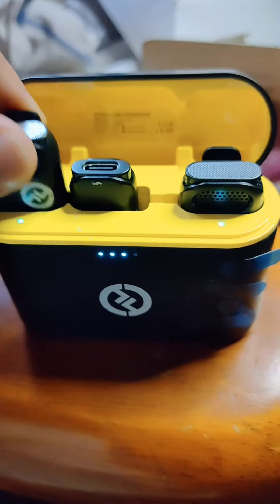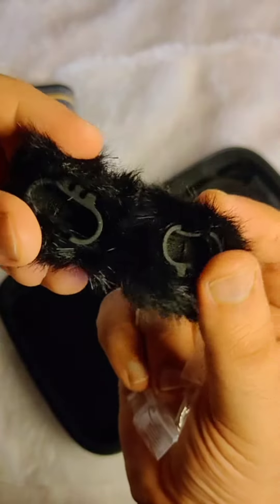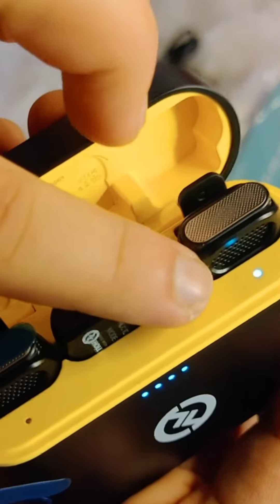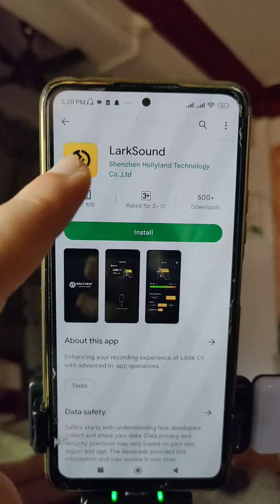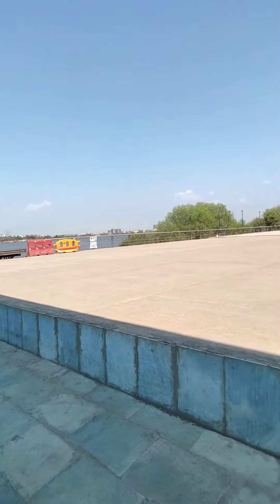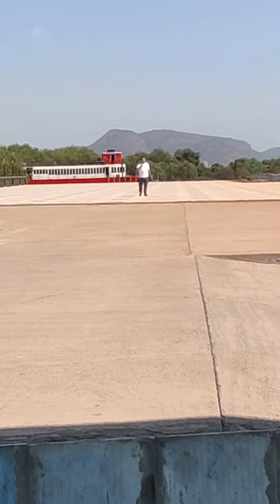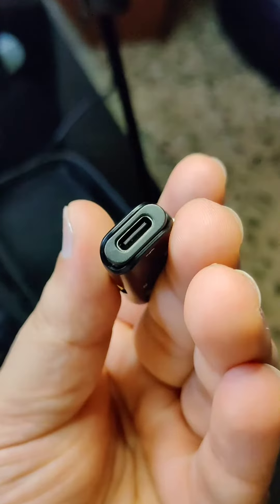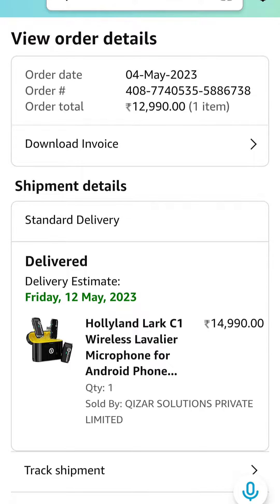Hollyland Lark C1 Unboxing| Best Quality Wireless Microphone for Content Creators.